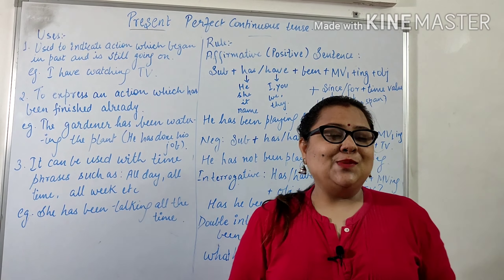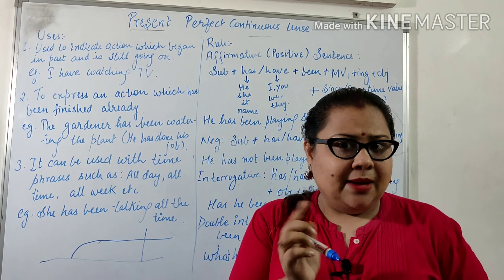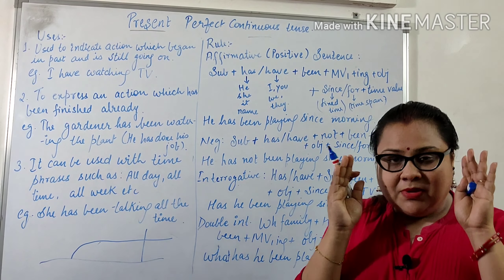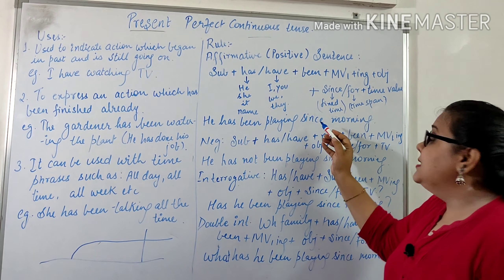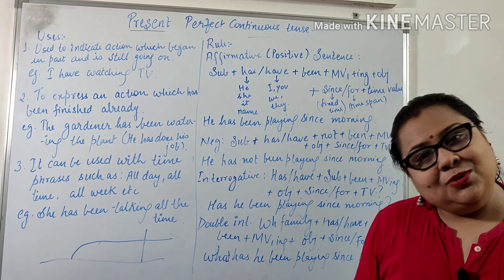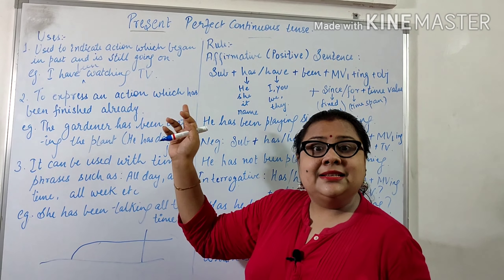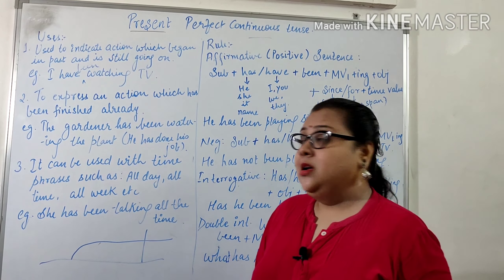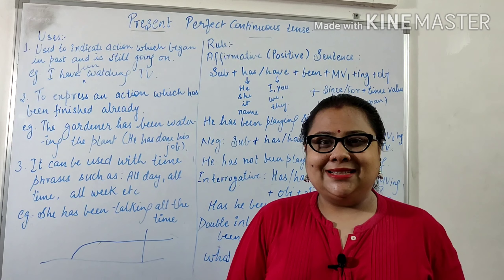Present Perfect continuous tense